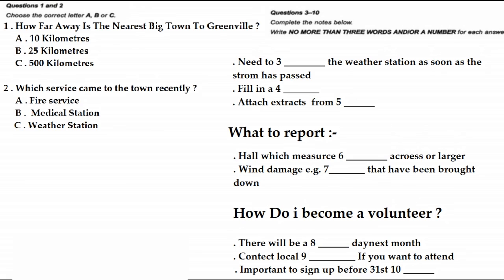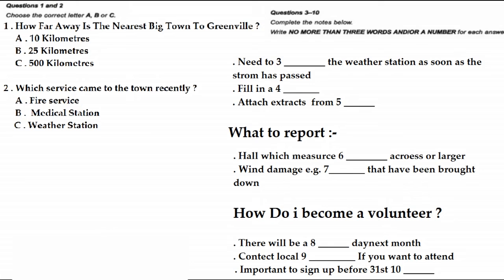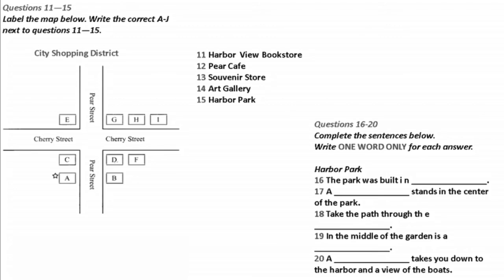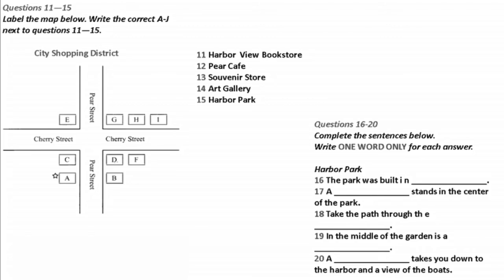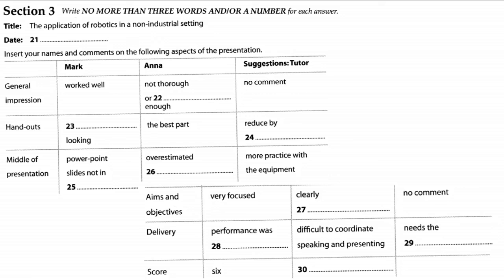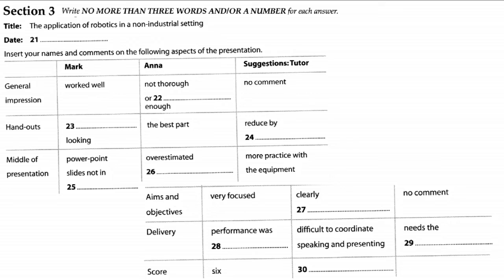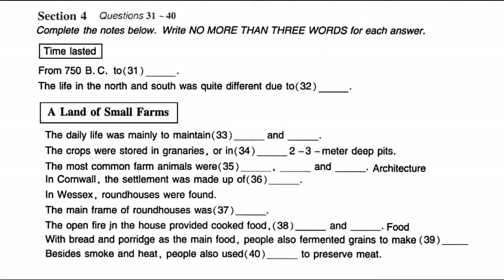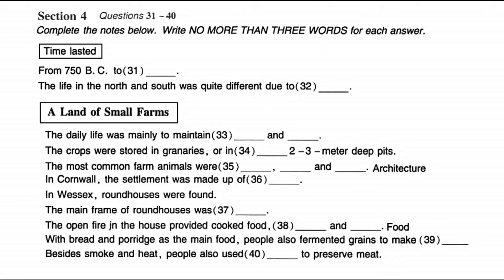IELTS Listening Practice Sample - 8 with Answers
IELTS Listening Sample Test – Answers with step-by-step reasons